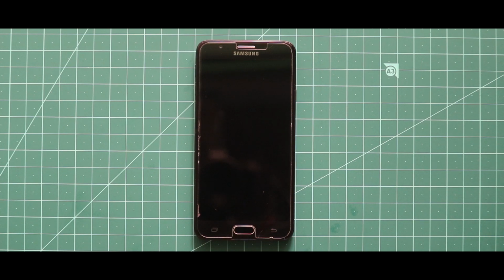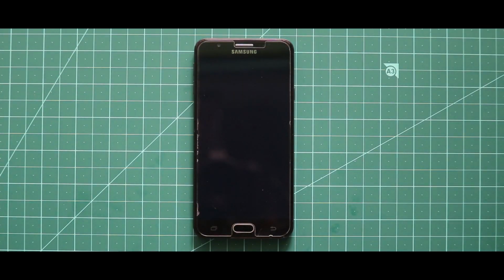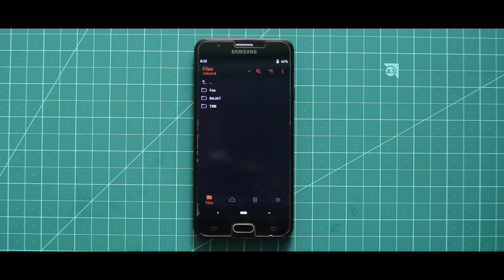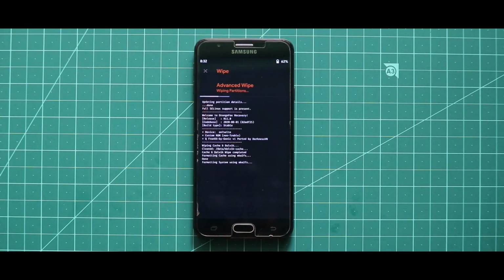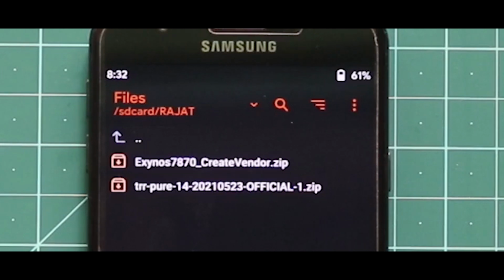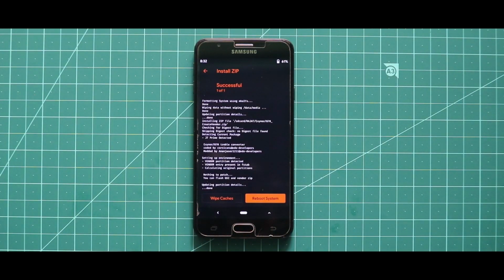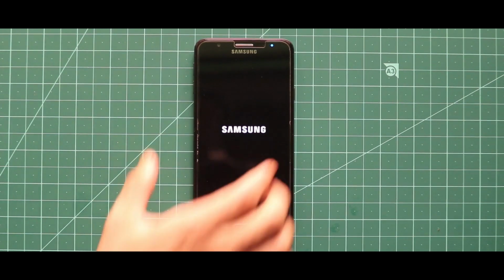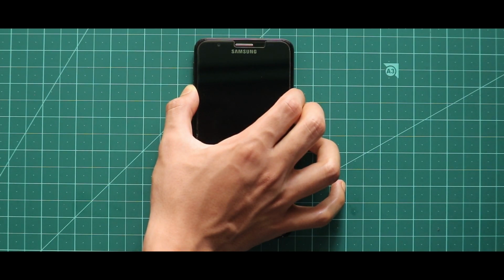TheRealROM Pure Edition v14 | J7 Prime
⚠️ I am not responsible for bricked devices, dead SD cards, thermonuclear war, or you getting fired because the alarm app failed. Please do some research if you have any concerns about features included in this ROM before flashing it!
⚙️Changelog:
• Firmware: Based on Samsung J7 Prime 2 firmware [G611MUBSACUD1]
• OS: Android 9, with OneUI 1.1
• Security Patch: 1 April 2021
• Country Sales Codes: Added more OMC for some countries and added CSC code reset
• Settings: T.R.R. Version on software info menu
• SystemUI: Added custom Multi pack wallpapers
• Firmware: Base for system is only 1.73GB
• OS: GApps is separated and installable through AROMA
• Bloats: More apps being separated and installable through AROMA
• Browser: WebView Browser Tester re-added as Debug Tools
• Samsung Keyboard: Language Packs is now added and installable through AROMA